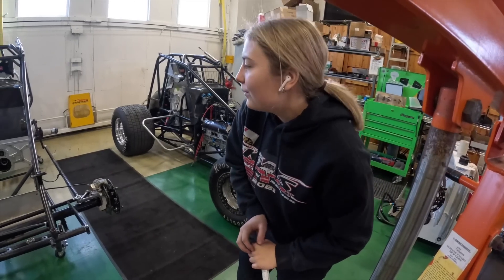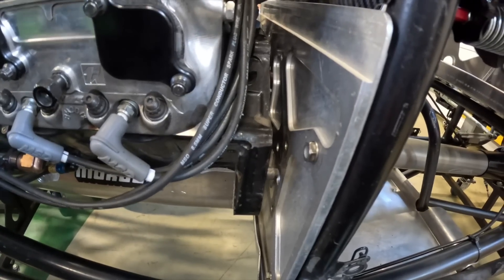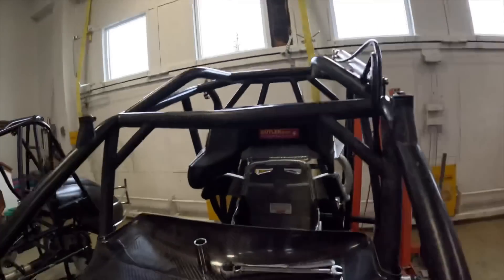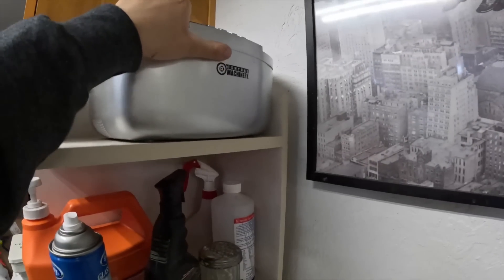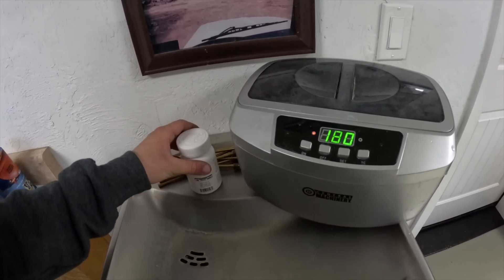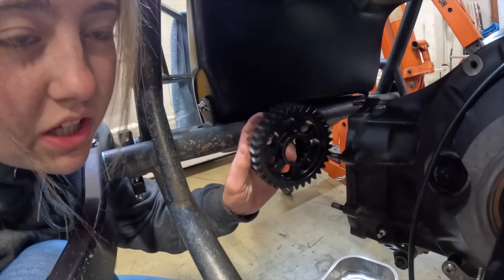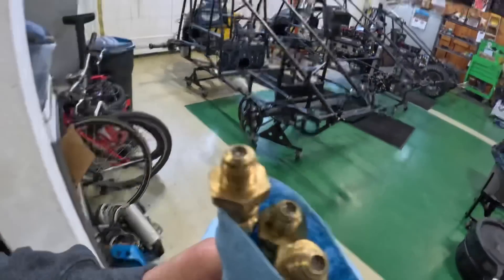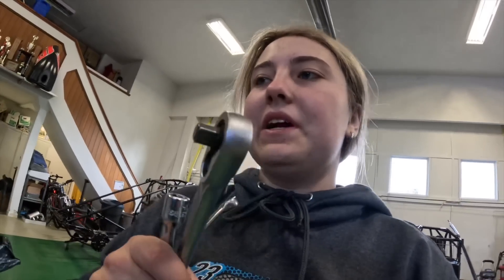The Final Update On My Back....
In today's video Carly Holmes continues to finish her 360 sprint car in preparation for this upcoming sprint car summer season. She also gives an update on her back injury that occurred during 2022 and what conclusion the doctors have came too.